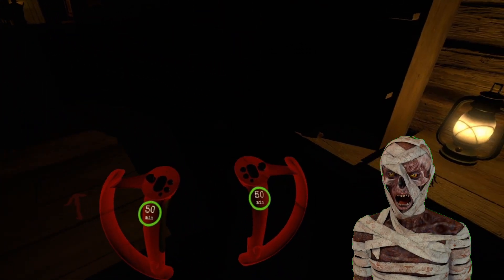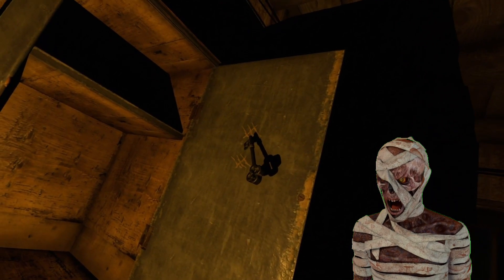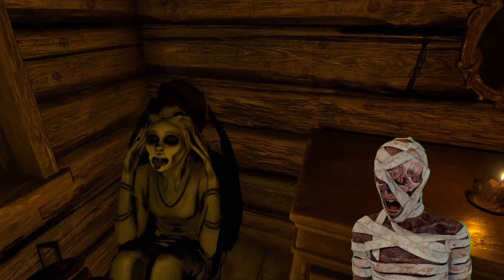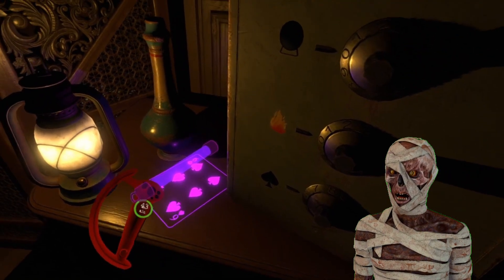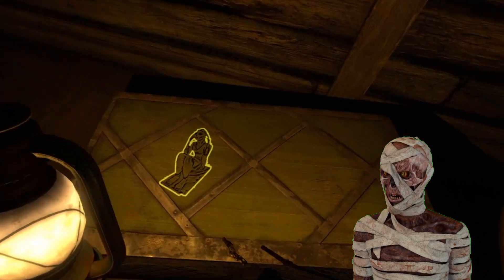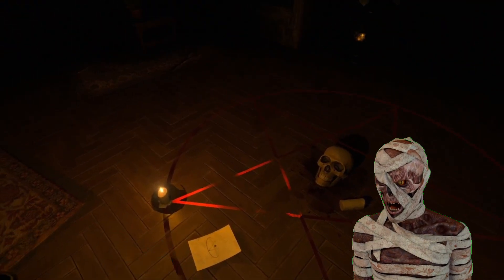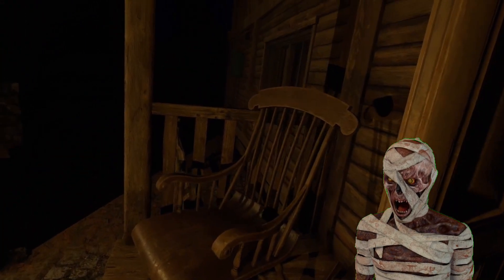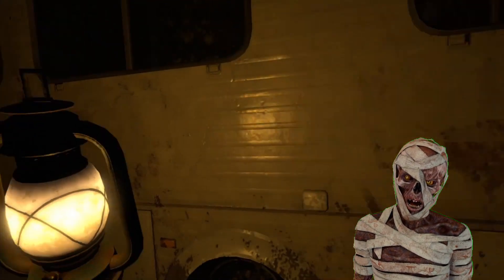House of Fear | VR Walkthrough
Cabin in the Woods, you've got 50 minutes to Escape ⌛ Expect some Scares 😱 and Puzzles 🧩 During your stay 🚪 Oh, did I mention DUDE with a Chain Saw

► About me
Hello Kiddies it's me The Mummy your reviewer source for Horror Games & Virtual Reality. So settle in for a Cataclysm of Terrifying Horrors to be seen on this Channel and may you have Pleasant Nightmares ⚰️